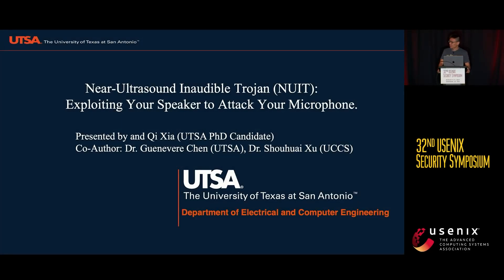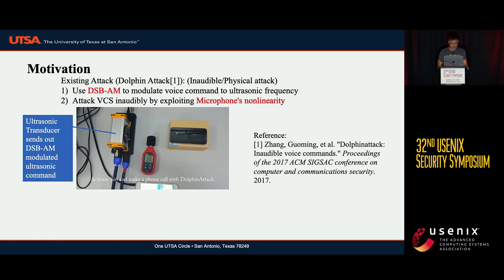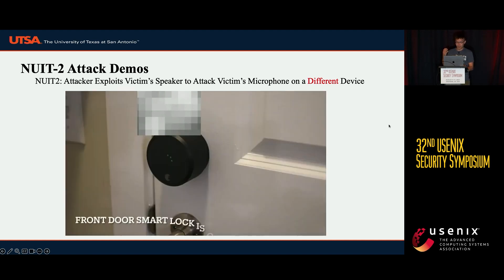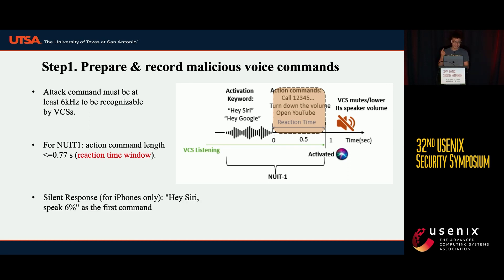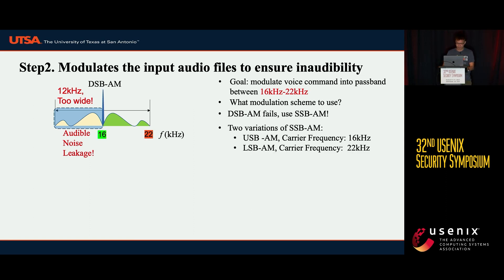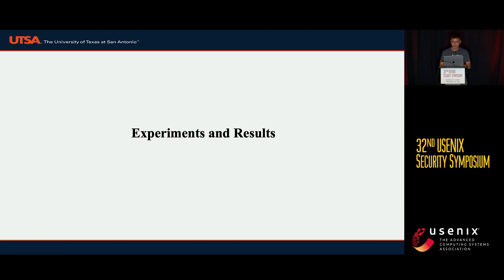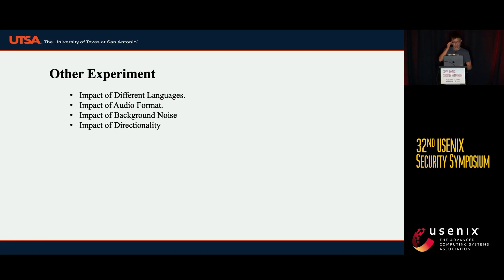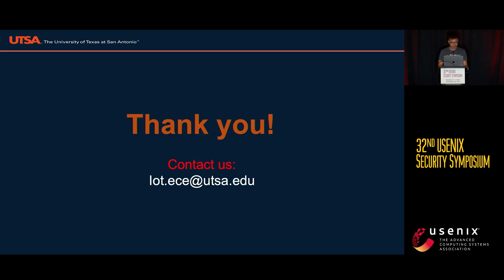USENIX Security '23 - Near-Ultrasound Inaudible Trojan (Nuit): Exploiting Your Speaker to Attack...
USENIX Security '23 - Near-Ultrasound Inaudible Trojan (Nuit): Exploiting Your Speaker to Attack Your Microphone

Qi Xia and Qian Chen, University of Texas at San Antonio; Shouhuai Xu, University of Colorado Colorado Springs

Voice Control Systems (VCSs) offer a convenient interface for issuing voice commands to smart devices. However, VCS security has yet to be adequately understood and addressed as evidenced by the presence of two classes of attacks: (i) inaudible attacks, which can be waged when the attacker and the victim are in proximity to each other; and (ii)  audible attacks, which can be waged remotely by embedding attack signals into audios. In this paper, we introduce a new class of attacks, dubbed near-ultrasound inaudible trojan (Nuit). Nuit attacks achieve the best of the two classes of attacks mentioned above: they are inaudible and can be waged remotely. Moreover, Nuit attacks can achieve end-to-end unnoticeability, which is important but has not been paid due attention in the literature. Another feature of Nuit attacks is that they exploit victim speakers to attack victim microphones and their associated VCSs, meaning the attacker does not need to use any special speaker. We demonstrate the feasibility of Nuit attacks and propose an effective defense against them.